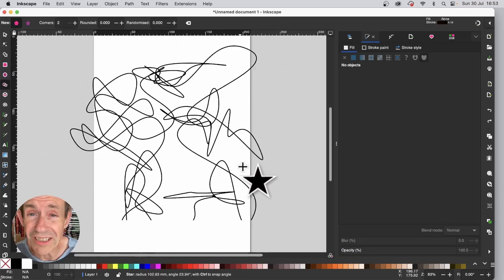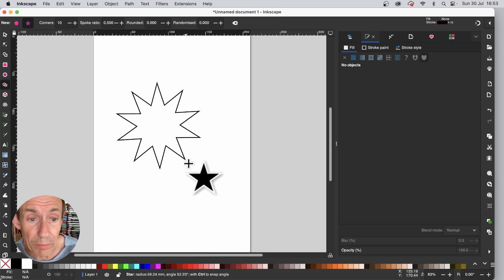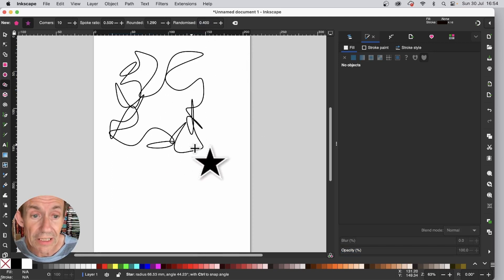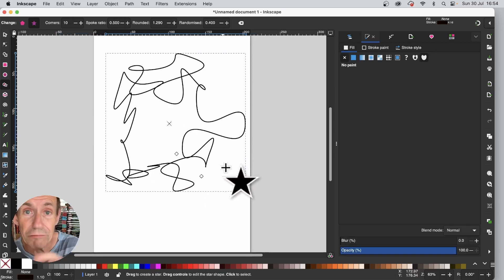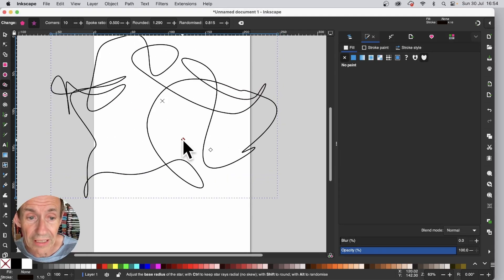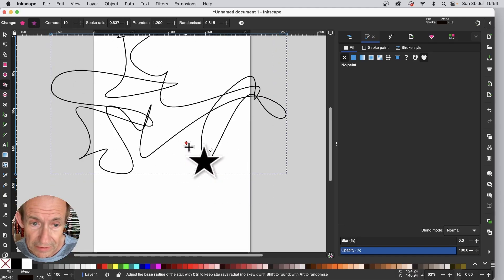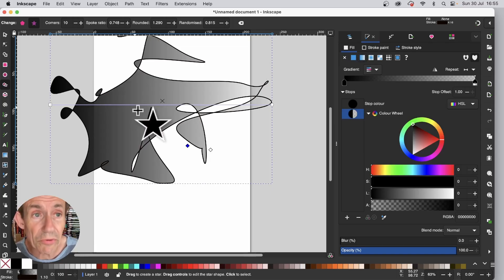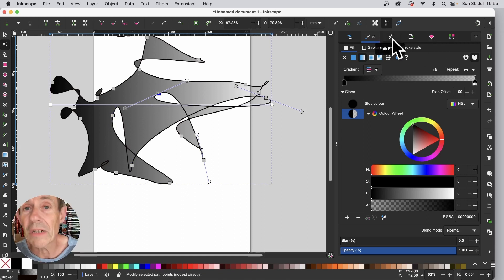Do This To Create Random Curves Designs In Inkscape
Use one of the most used tools in Inkscape to create the most unique designs ever in seconds
Online Education tutorials on photo editing
00:00 - Start of the random curves video in Inkscape
00:30 - Randomness setting for the tool
00:50 - Examples of different random curve shapes
01:34 - Fill it with a gradient etc
01:46 - Convert to a normal path to edit the randomness even more